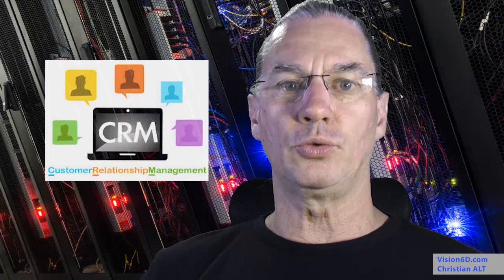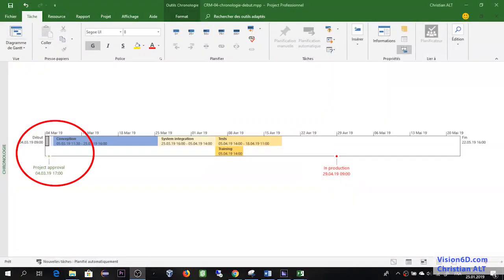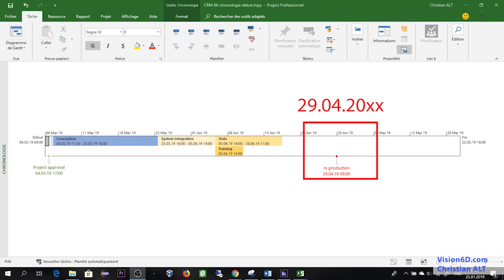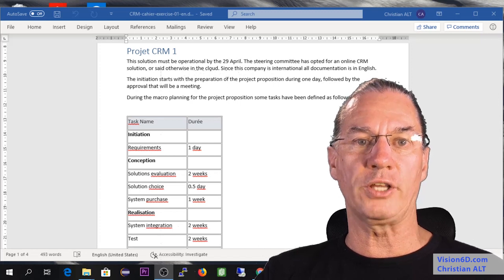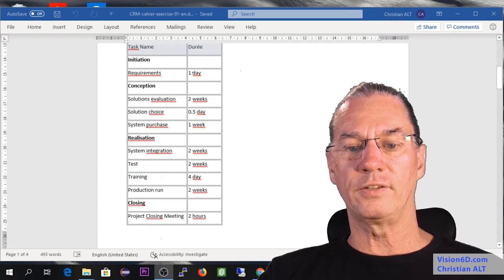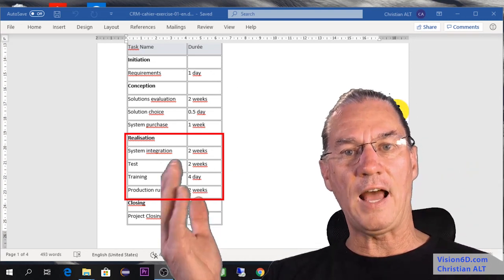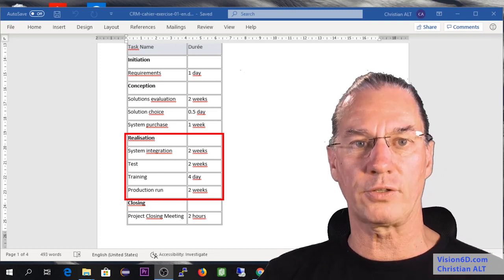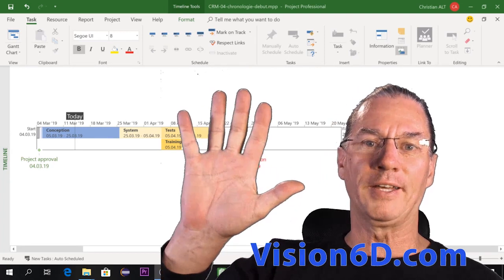# 1.1 MS Project 2019 ● CRM Project # 1● Introduction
Live the life of a project manager and jump into a project going further than just exercises. The CRM project is a fiction project with events that will happen during the live of the project. It’s used as a base for tutorials as well as for some practice. Following or even better doing it you’ll learn MS Project and Project Management.

Live the life of a project manager
Through this project and a serie of exercises you can be confronted to the life of a project manager. You will practice your PM skills. With time, this project is going to evolve and will it really happen as planed?